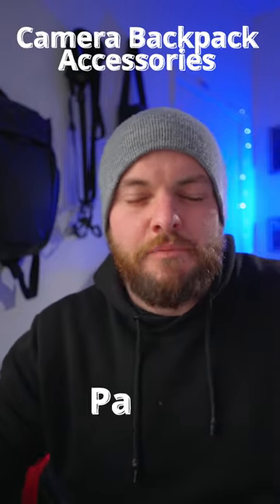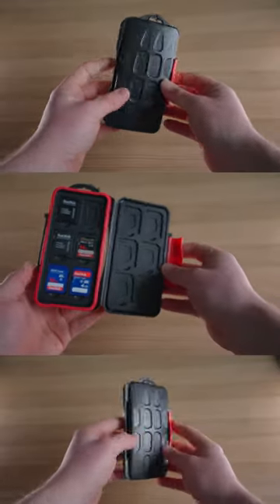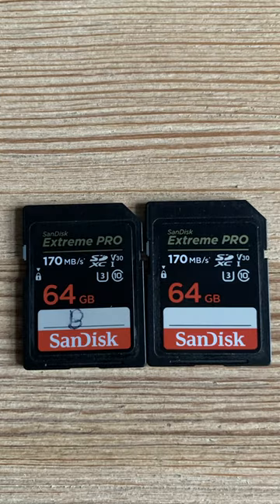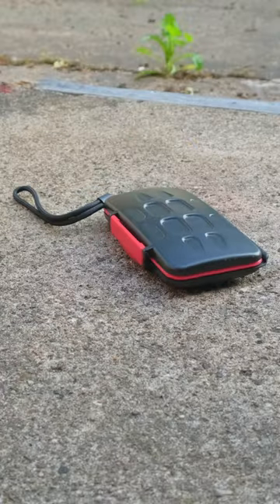What’s in my Camera Backpack Part2